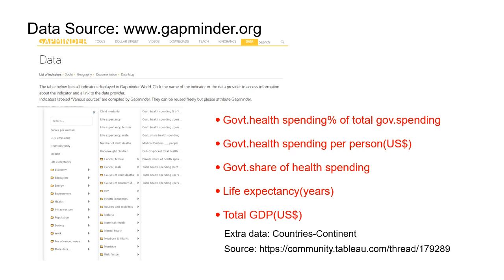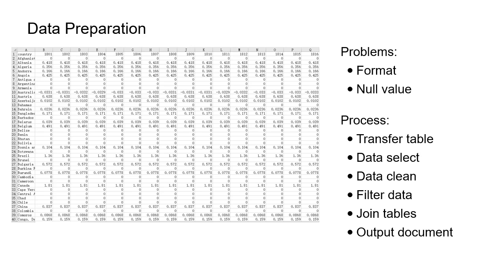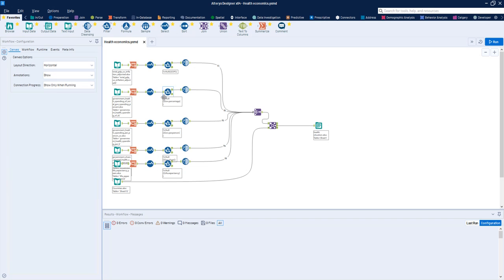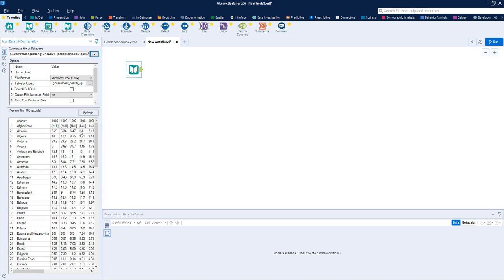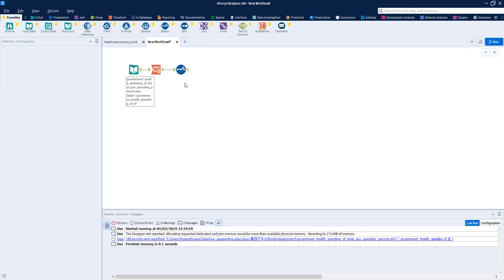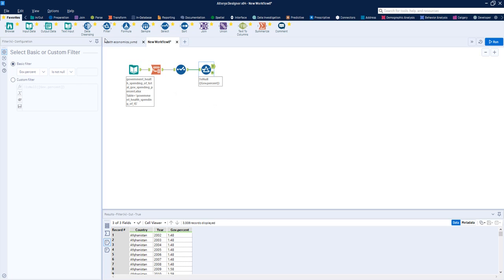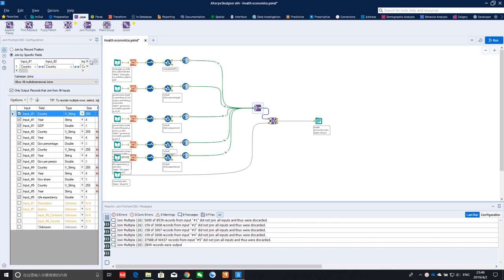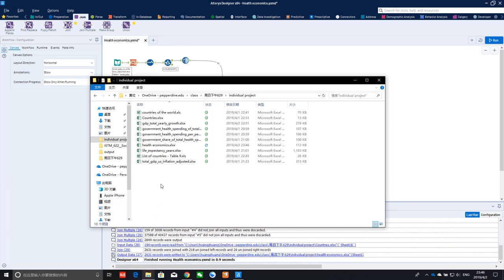Final project: Data Preparation process of worldwide health economics from 1995-2010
This video is about the data preparation process of the final project.